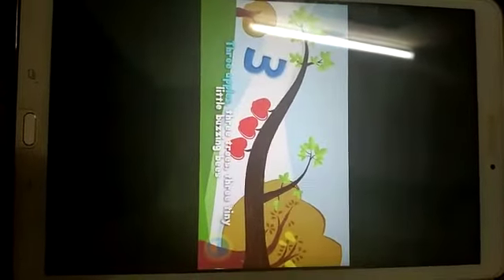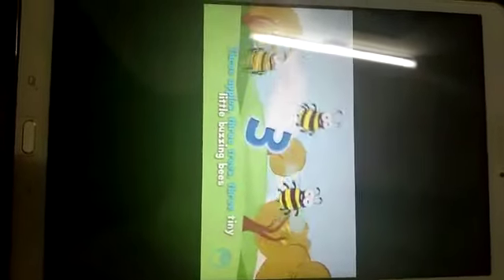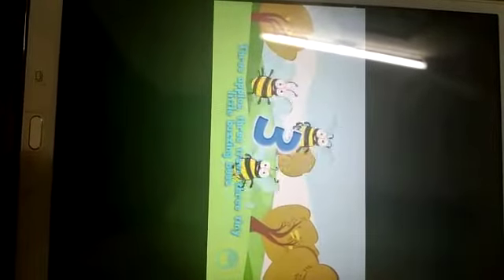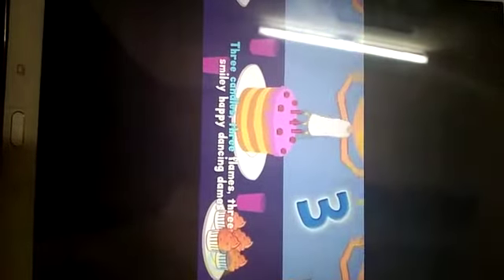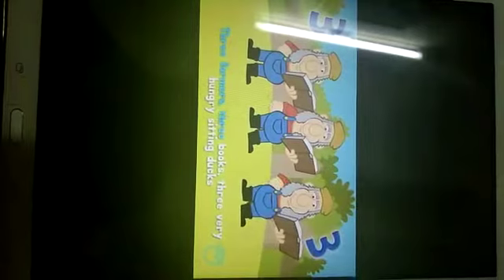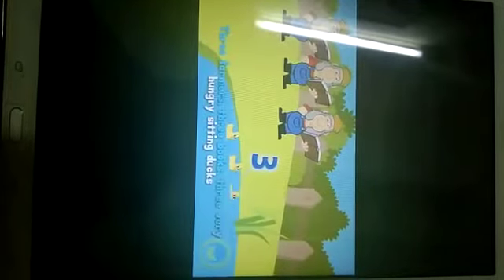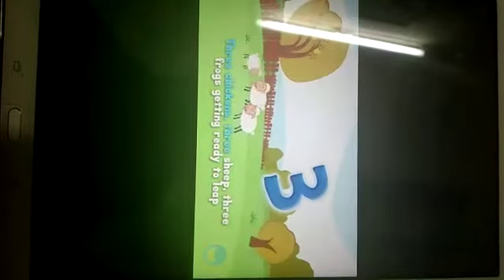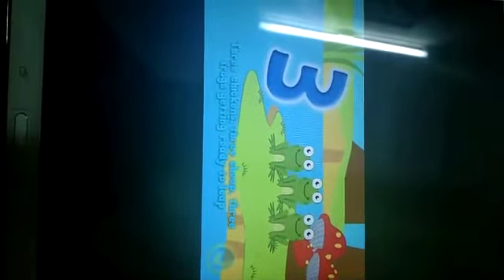1ST TERM PLAYGROUP MATHEMATICS WEEK 3 DAY 3 TOPIC: NUMBER 3